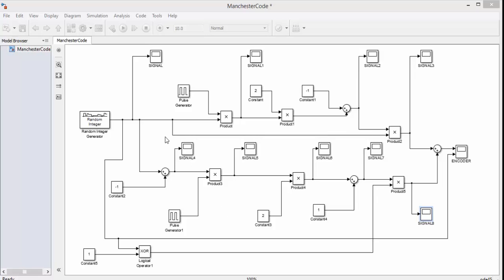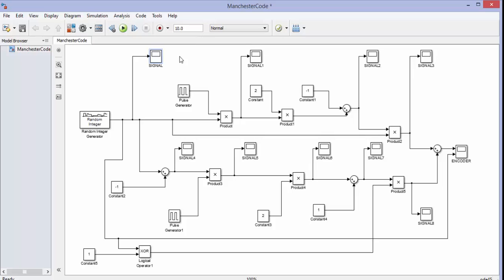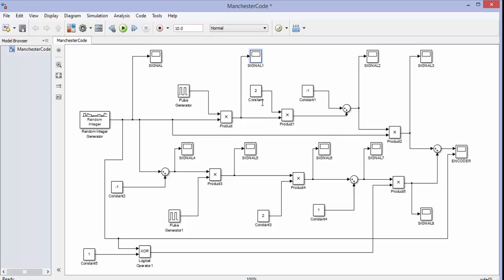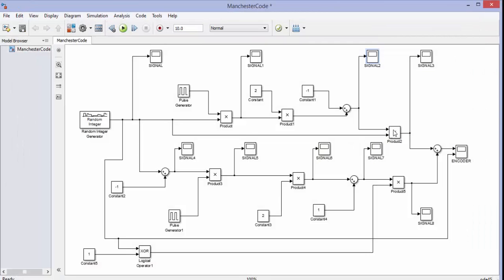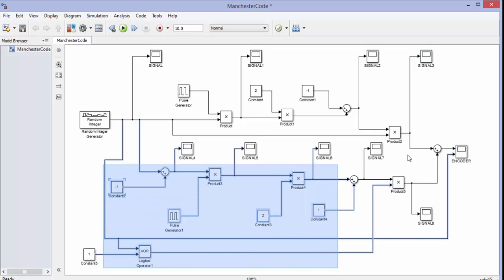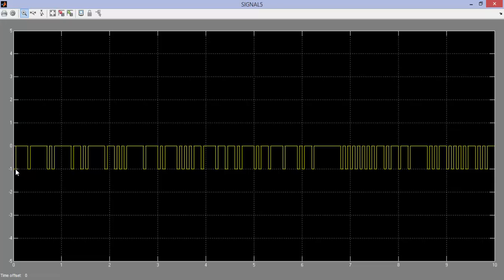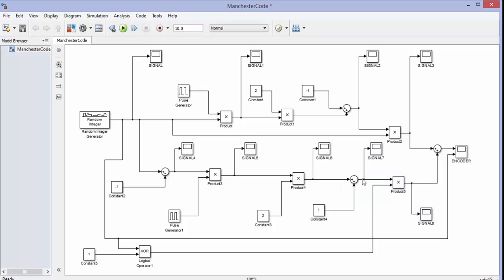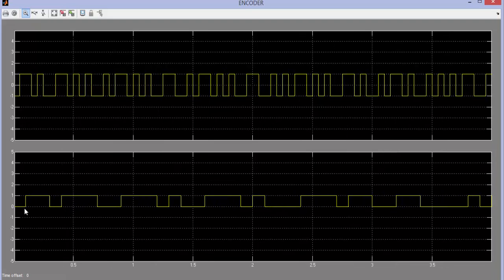Manchester Code simulation using matlab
محاكاة رمز مانشستر باستخدام MATLAB.